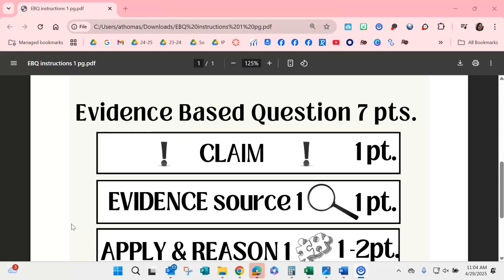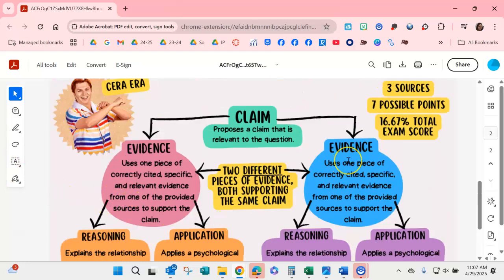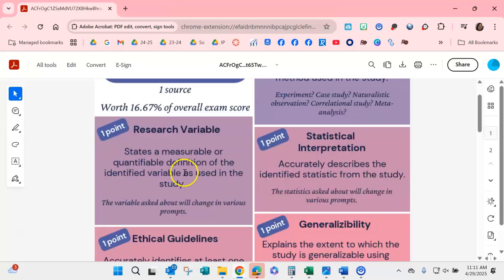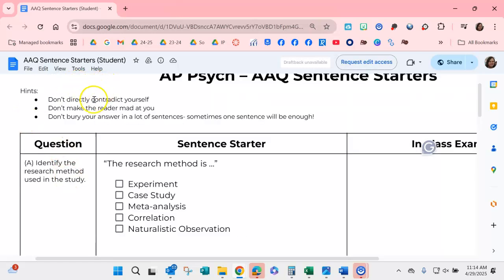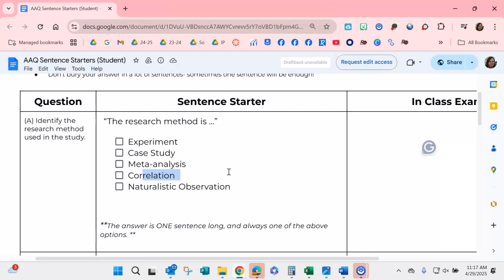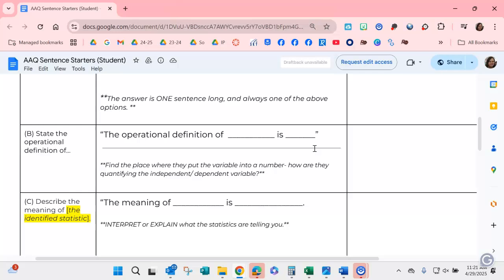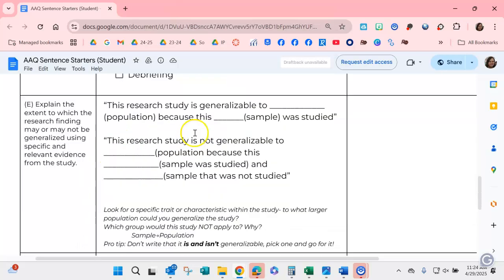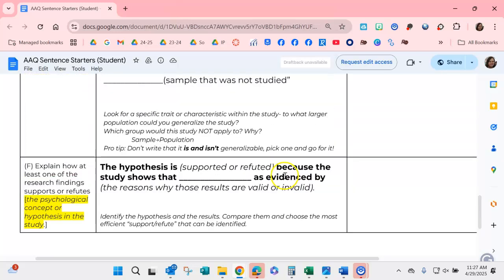How to do the EBQ AAQ Review